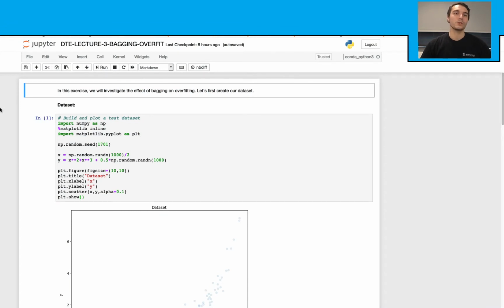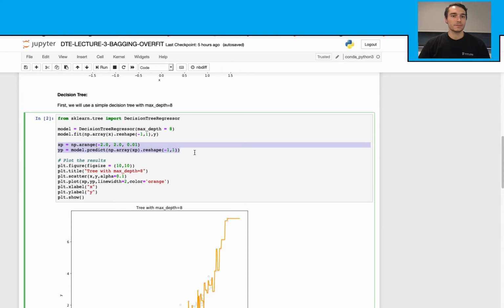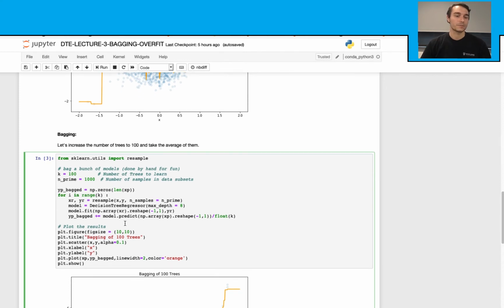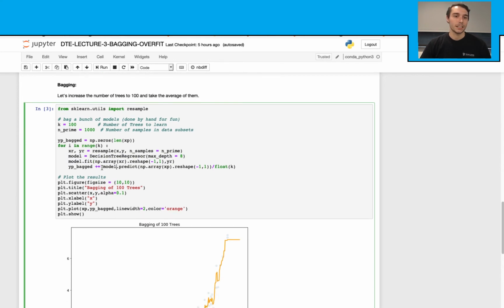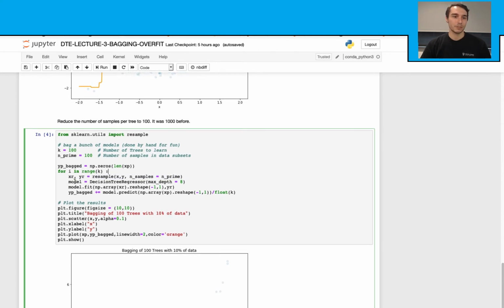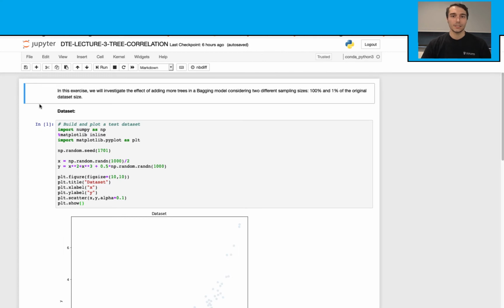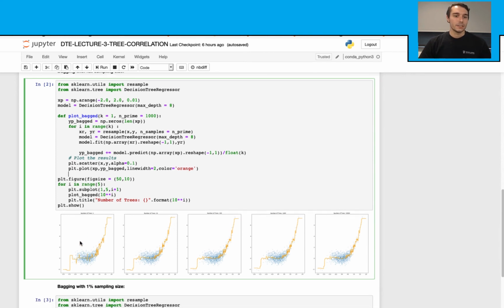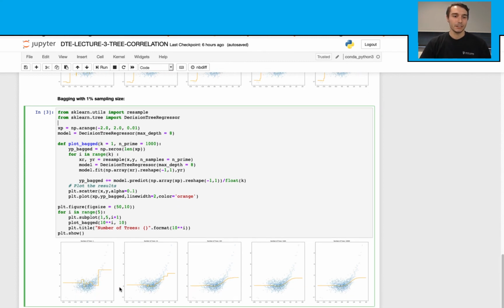DTEL3 3 4 2 Example Notebook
PREVIOUS DESCRIPTION: